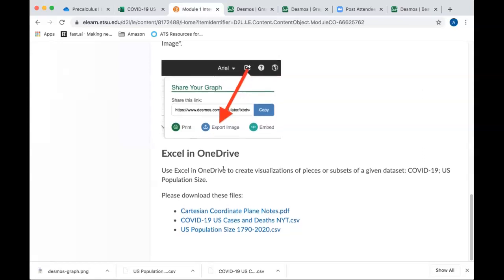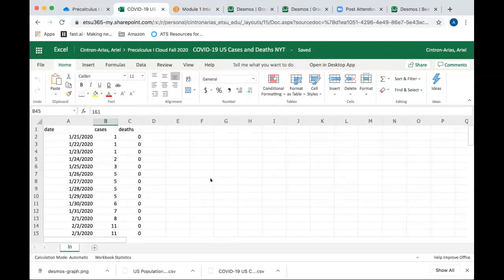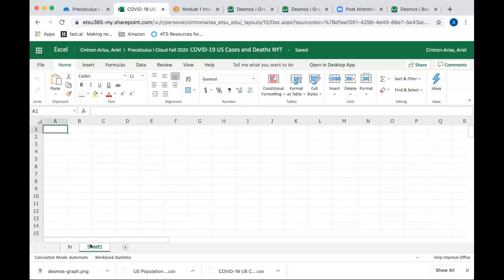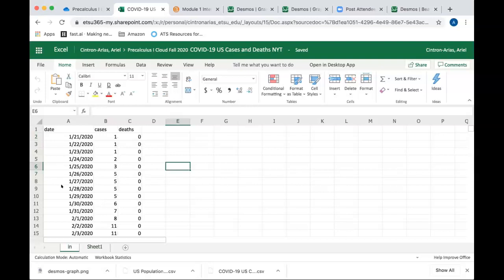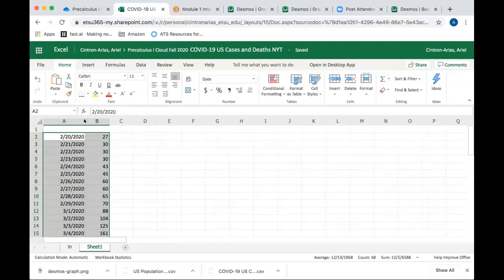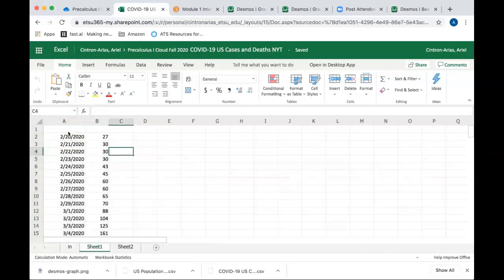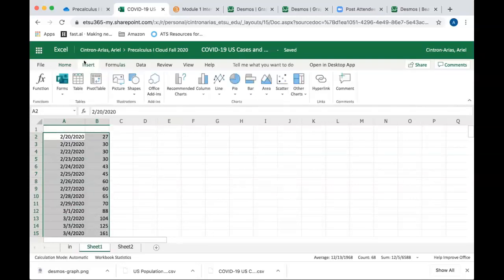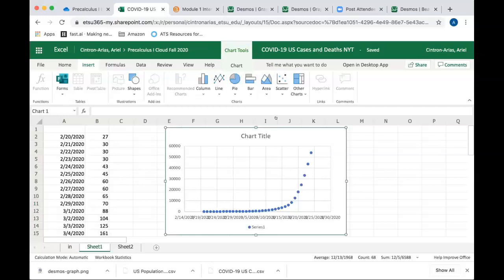MATH 1710 Subsets of Data